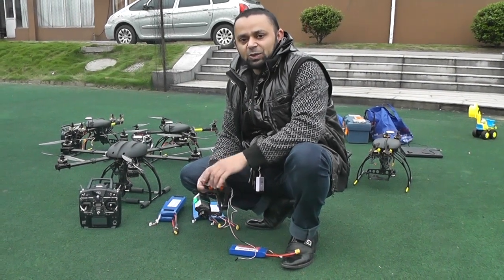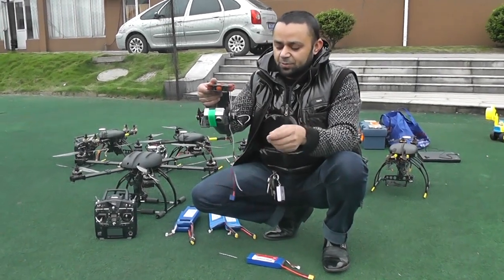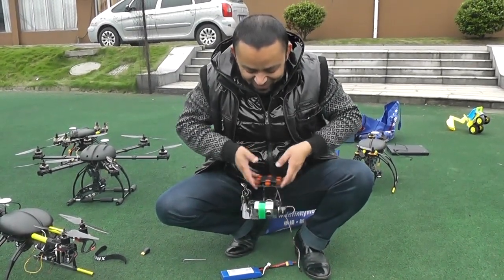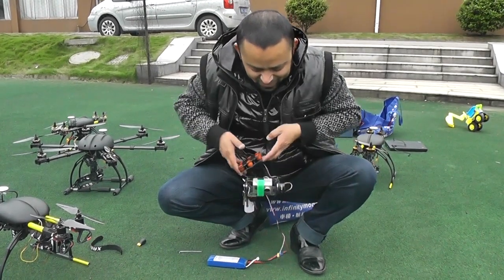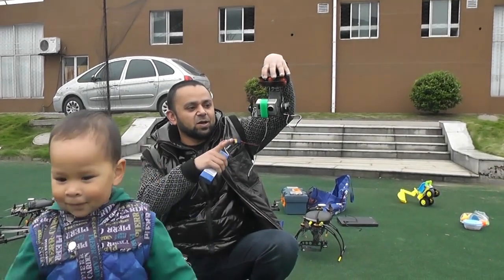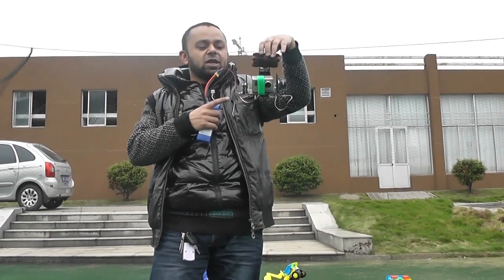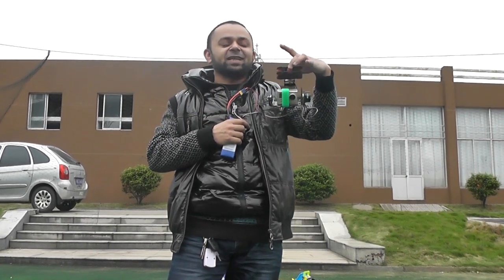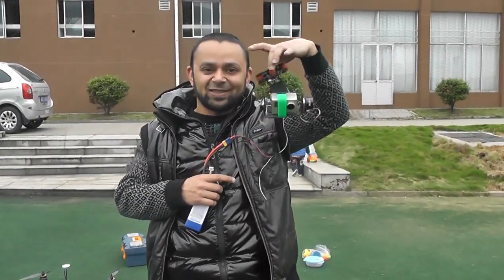Master G Brushless Gimbal for Pro Steady Aerial Filming